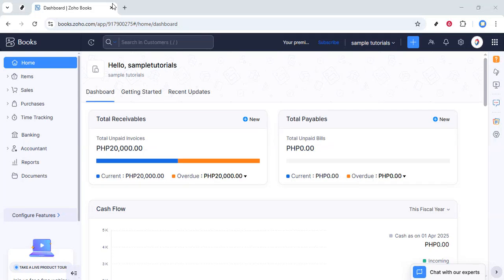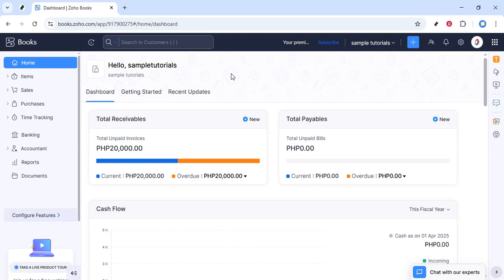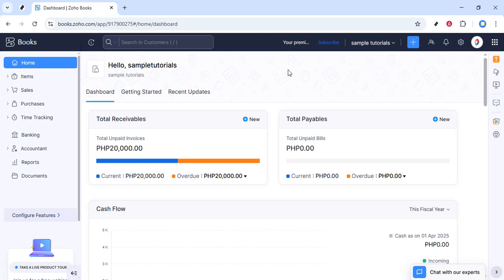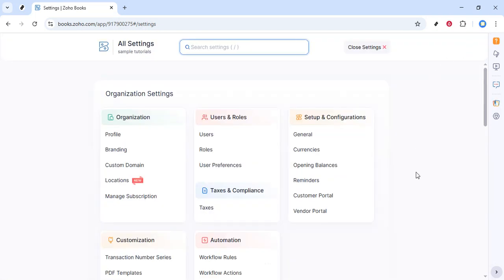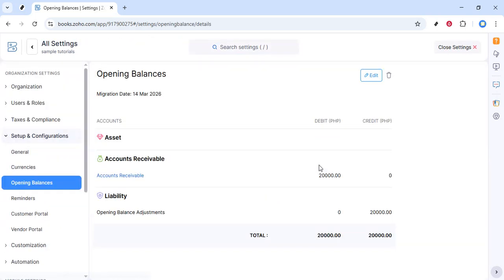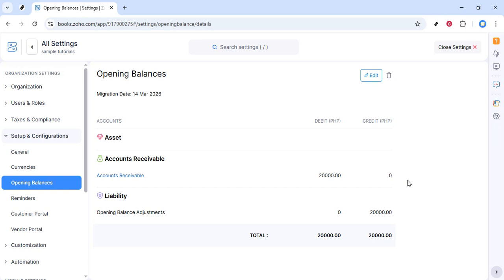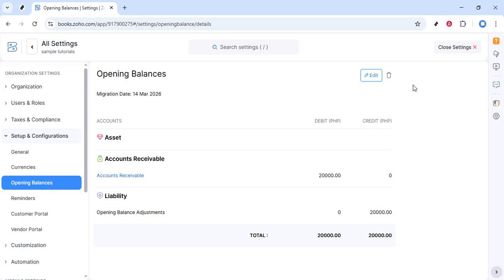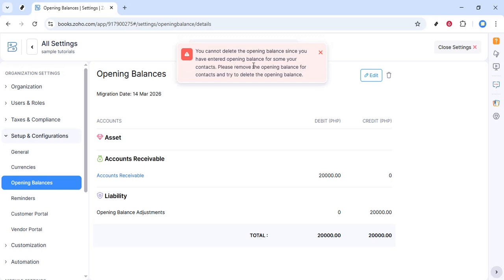How to Delete Opening Balance in Zoho Books 2026 (Step by Step)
In this comprehensive tutorial, we will guide you through the process of deleting the opening balance in Zoho Books, a powerful accounting software for businesses. Whether you are making adjustments for accuracy or managing your financial records, this video covers every essential step to ensure seamless navigation of the software.

By the end of this video, you will have a clear understanding of how to effectively delete the opening balance and maintain your financial integrity in Zoho Books. Watch till the end to solidify your understanding and make your accounting tasks easier.